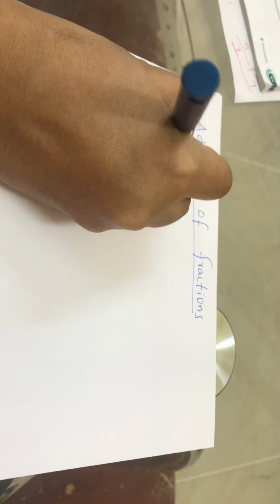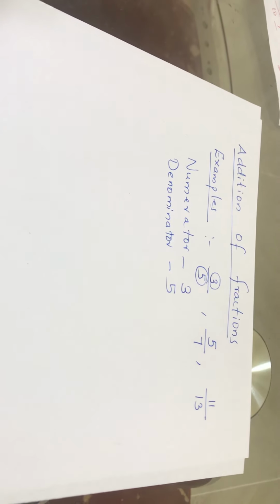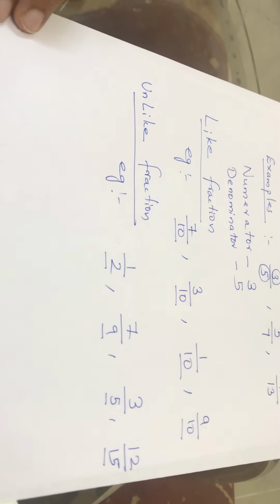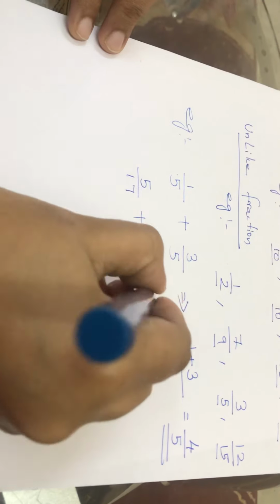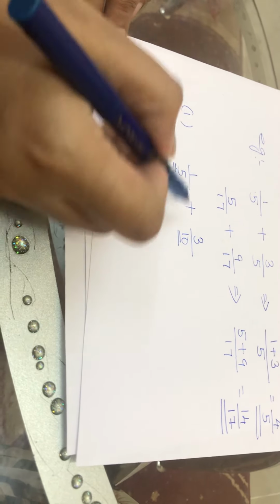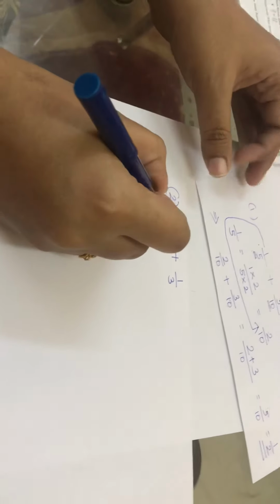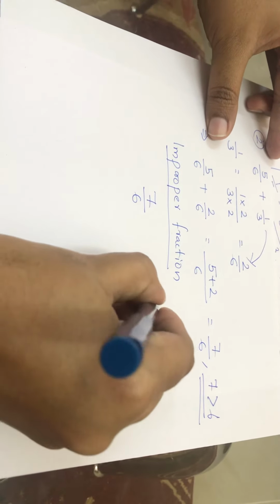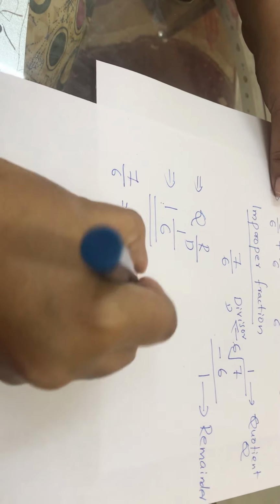Addition of Fractions